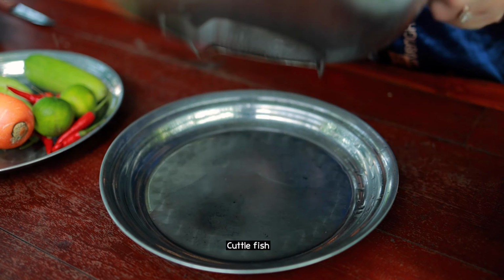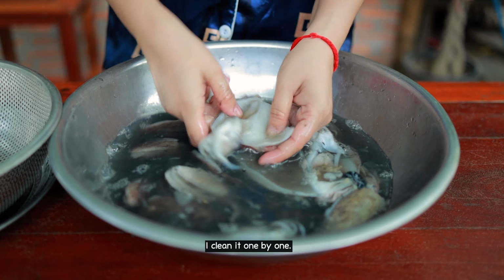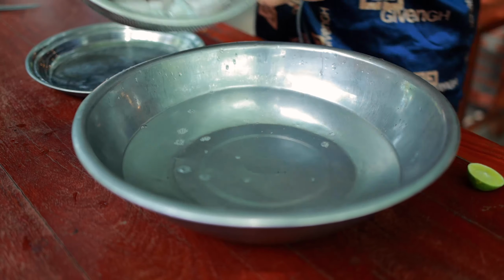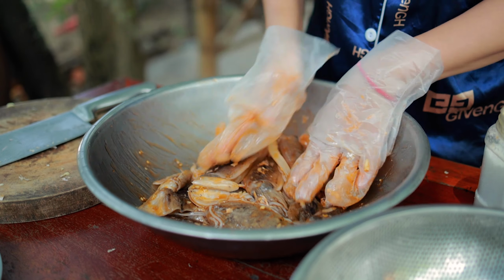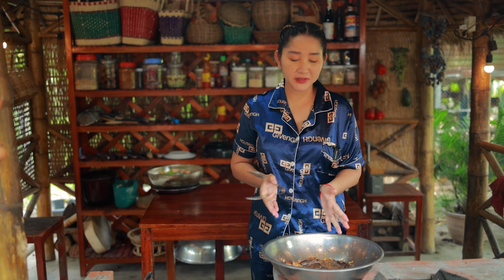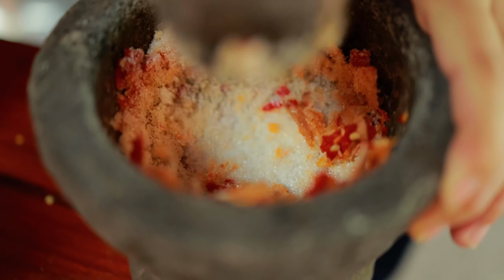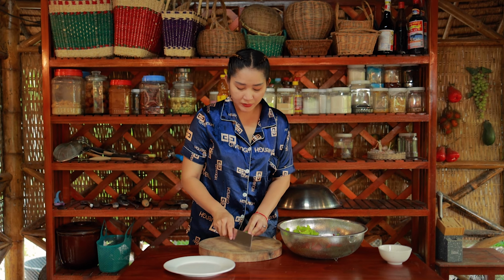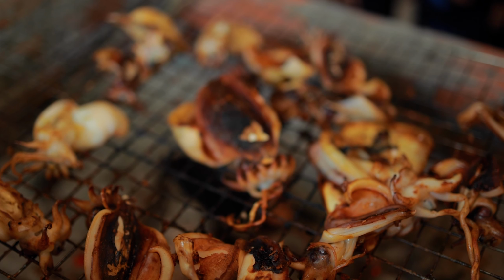Easy & Delicious Cuttle Fish 🦑/ CUTTLE FISH Recipe / Cooking with Sros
Hi. Today I cook delicious cuttle fish grilling for my lunch. It's so easy cook with so simple ingredient, yet so delicious to eat.